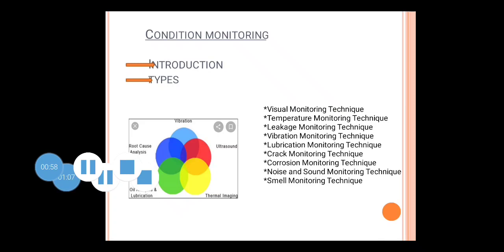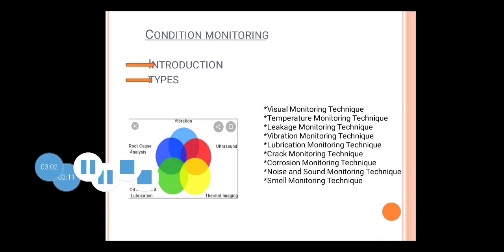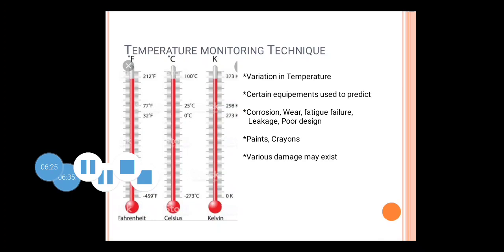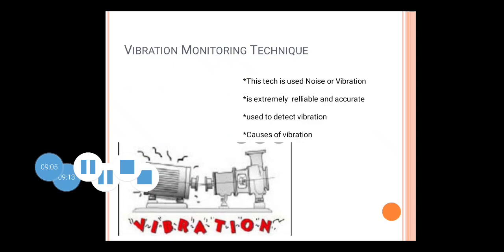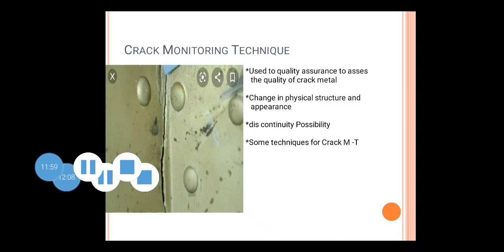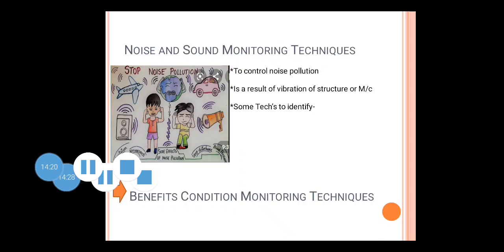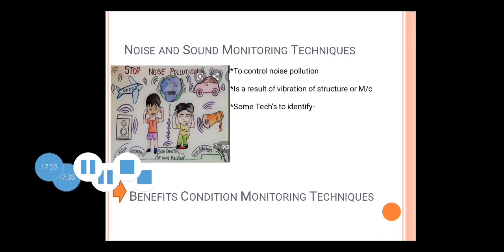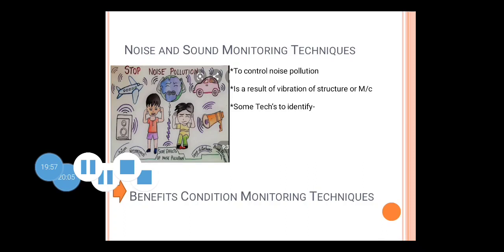Revision on MMT Unit 4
Condition Monitoring Techniques.